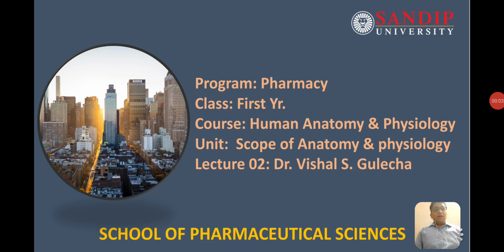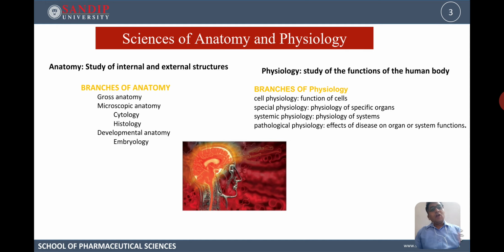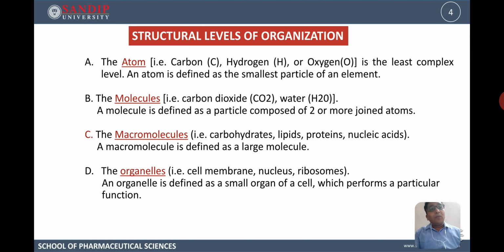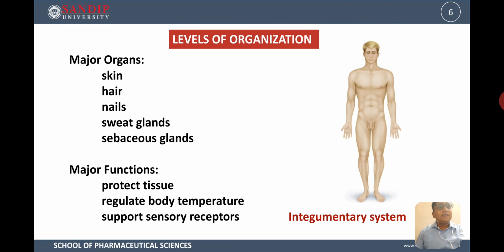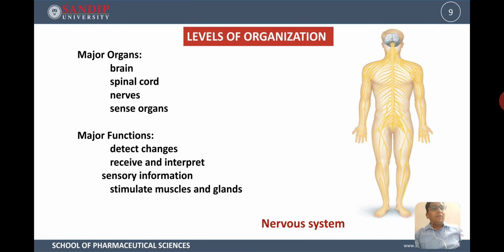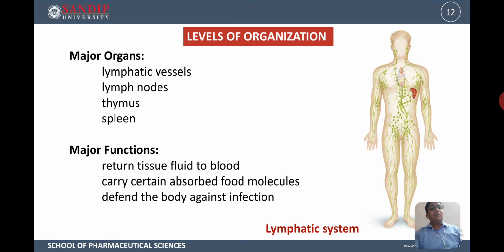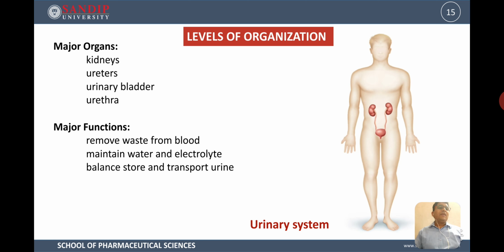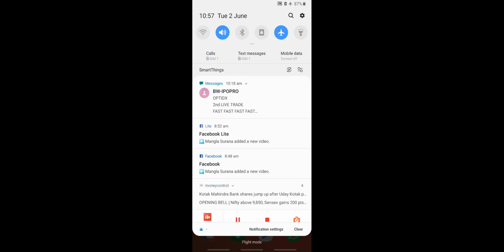Scope of Anatomy and Physiology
Anatomy: Study of internal and external structures
Physiology: study of the functions of the human body

BRANCHES OF ANATOMY
Gross anatomy
Microscopic anatomy
Cytology
Histology
Developmental anatomy
Embryology

BRANCHES OF Physiology
cell physiology: function of cells
special physiology: physiology of specific organs
systemic physiology: physiology of systems
pathological physiology: effects of disease on organ or system functions